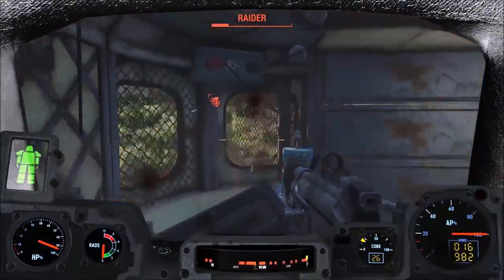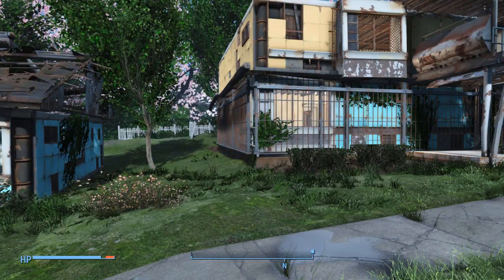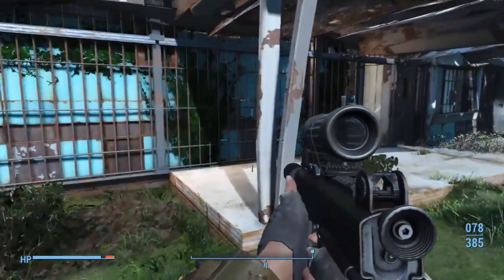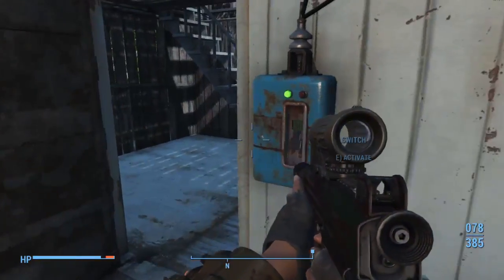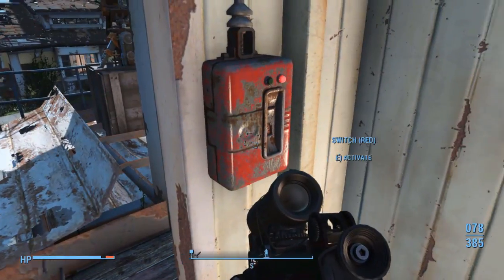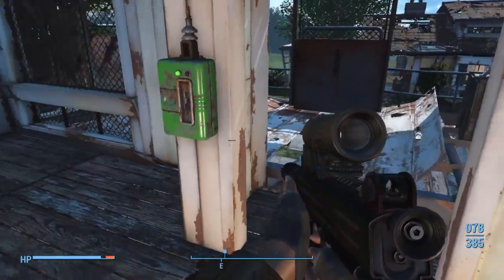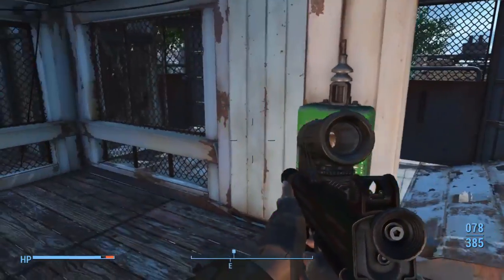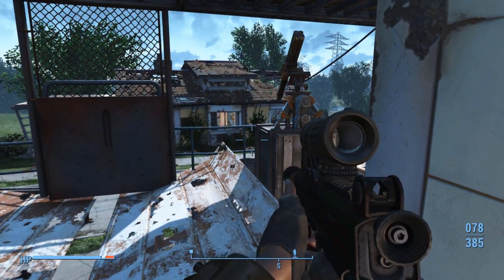FALLOUT 4 Settlement Defense Ideas - The Ghoul Balcony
Planning the perfect strategy for settlement defense in Fallout 4 is a fun and satisfying way to build.  Introducing a series full of ideas and tips for some of the more crafty ways to beat back those raiders and fortify your settlement!

In this video, I show a neat balcony that serves 3 purposes - to allow you to repair your turrets mid-fight, snipe raiders from cover with the power doors closed, or take on a horde of ghouls or deathclaws from complete safety :)